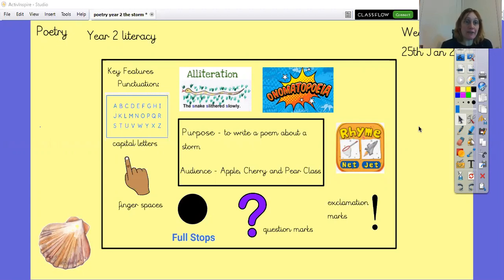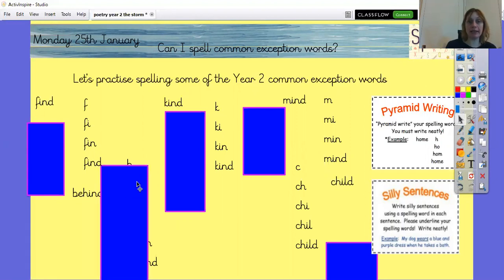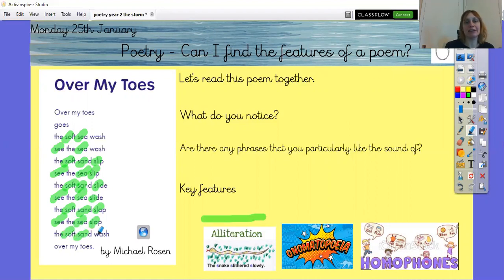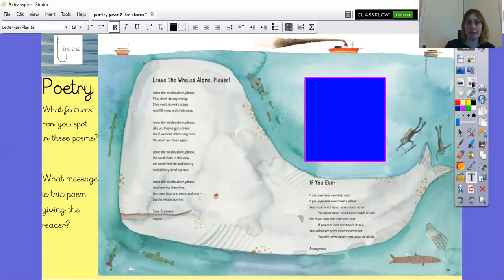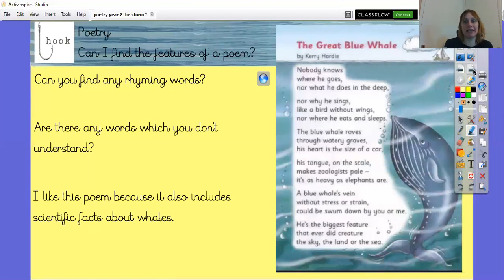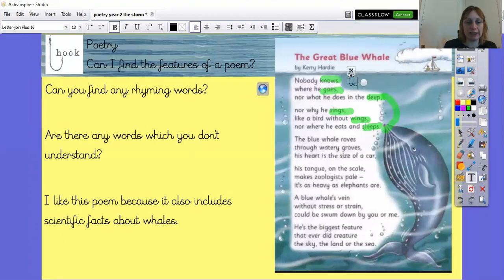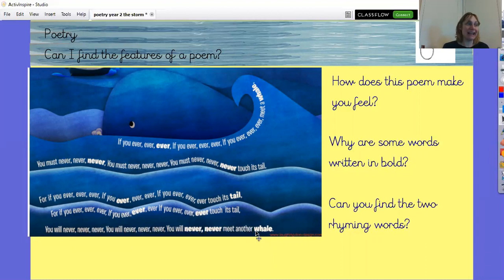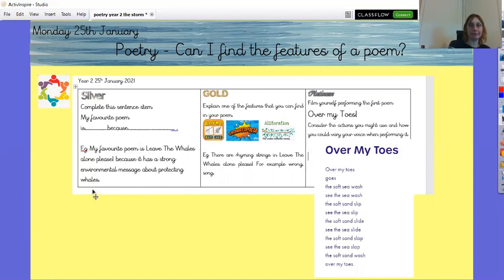year 2 literacy 25th jan explore poems